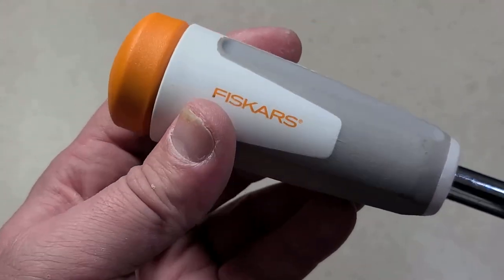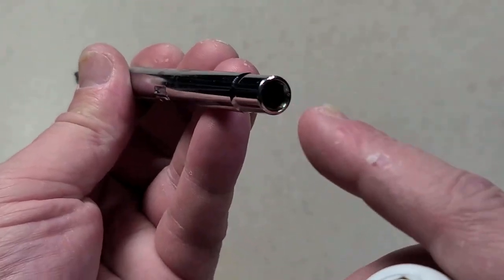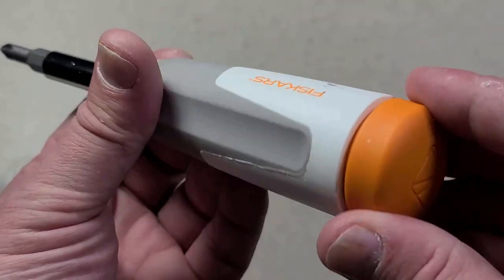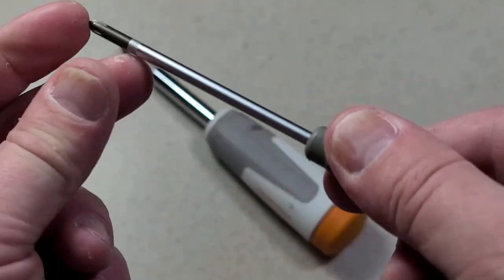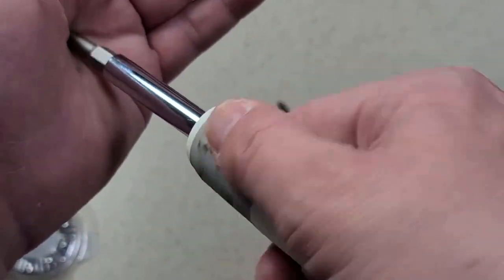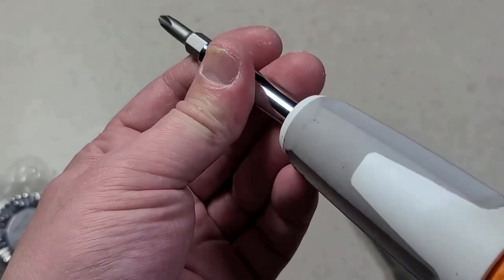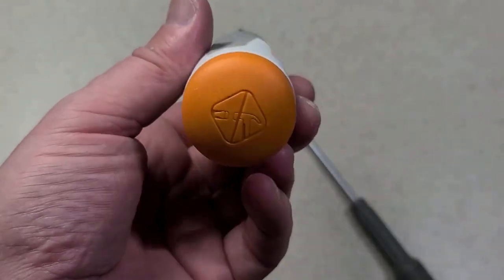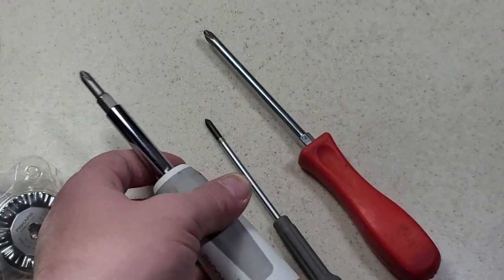Fiskars 6-In-1 Spinner Cap Screw Driver Review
This has a spinning cap like precision screw drivers have making it easier to use in many situations and think it is smart addition to a screw driver design that has been essentially unchanged for decades.